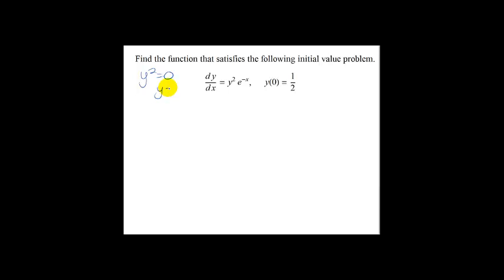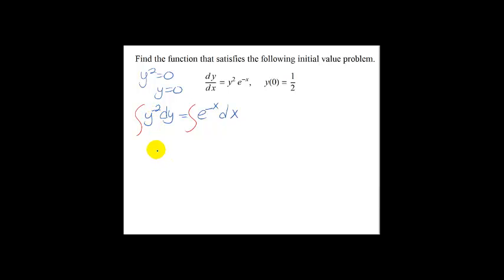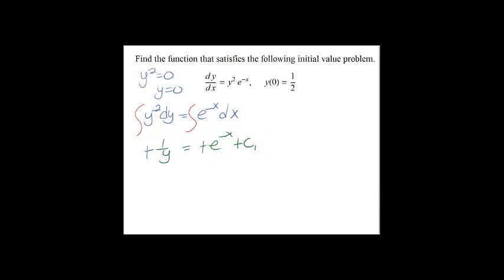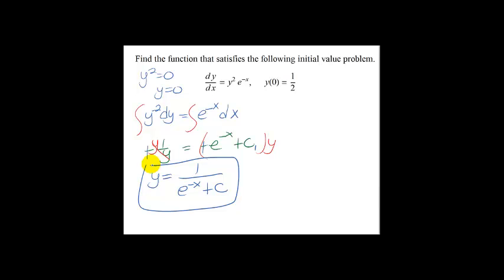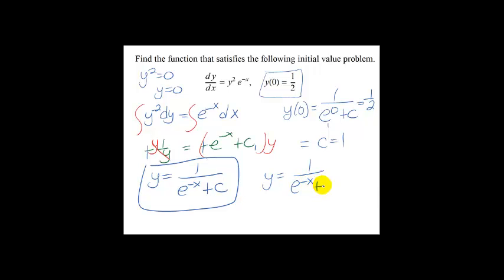Example 1: Solving a Separable DE